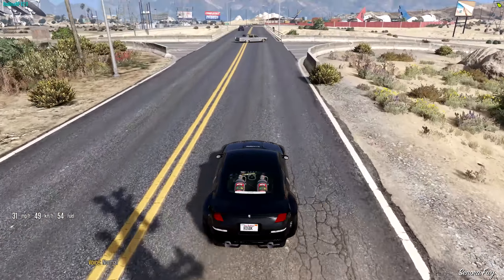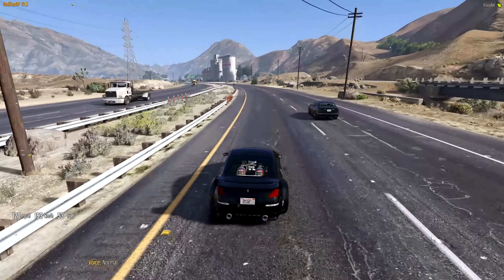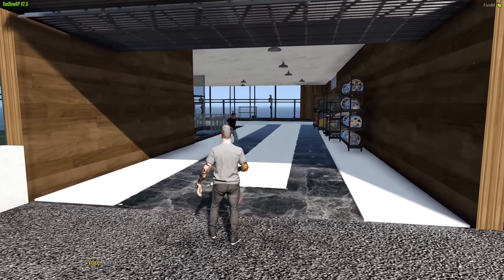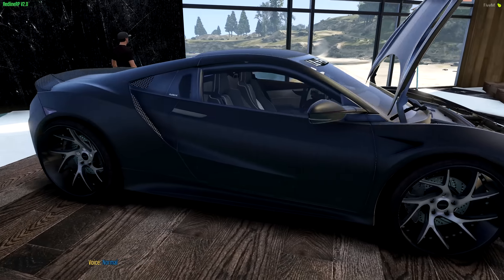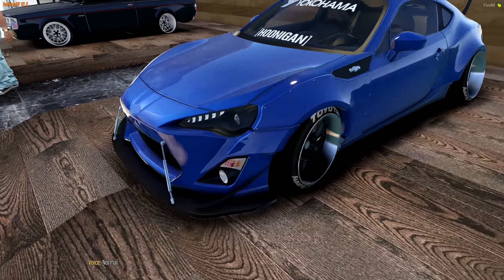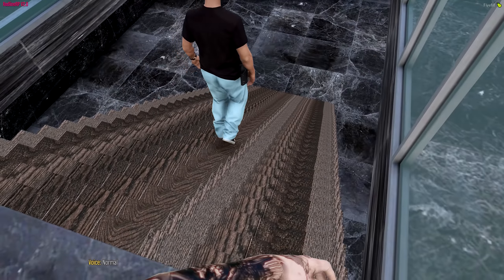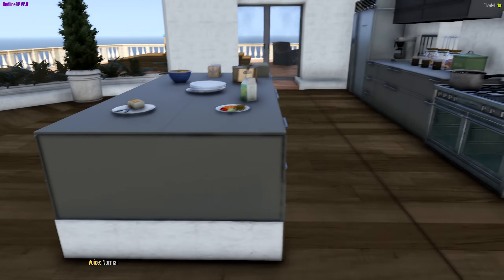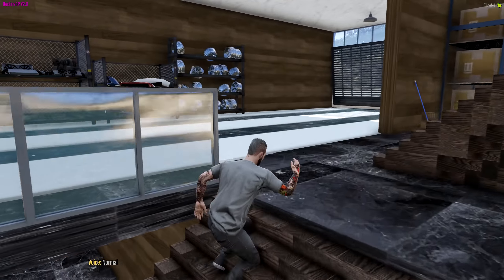GTA 5 Roleplay - NEW $50,000,000 CAR DEALERSHIP | RedlineRP #509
Today we are heading over to BBC (Big Boost Customs) just to make it clear haha! This is a HUGE custom car dealership. They sells some very impressive cars. This is the first time I am visiting there expensive dealership. This is making me wan tto upgrade Redline